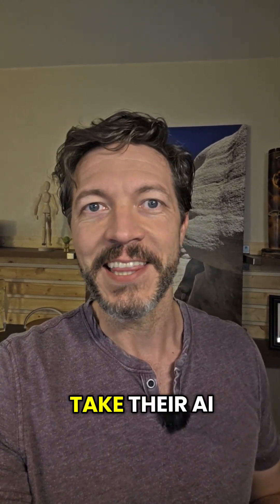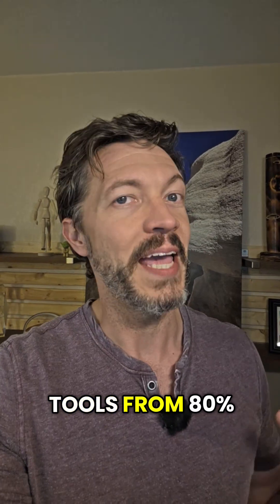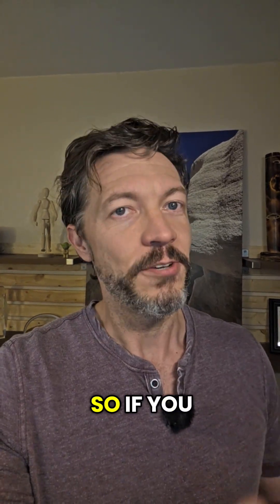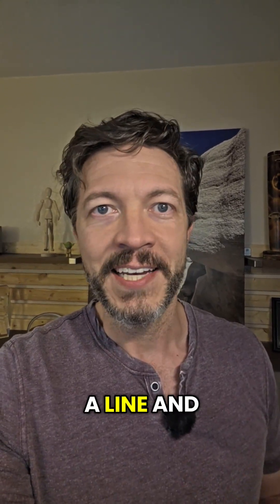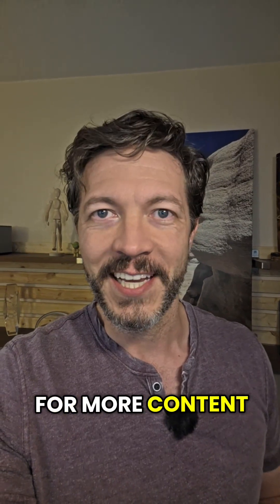App or website loading slowly? Try moving it to a different platform - here is why.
Is your app’s first-load speed driving potential clients away?

When building with tools like Replit, Lovable, or VZero, the convenience of the environment often comes at the cost of initial performance. In this video, we explore why these "cold starts" happen and how migrating to production-grade platforms like Fly.io or Railway can cut your load times in half.

What you’ll learn:

Why platform choice is the biggest bottleneck for B2B apps.

The difference between "Convenience Hosting" vs. "Performance Hosting."

How to professionalize your AI coding project for actual users.

Don't let a slow web development choice hurt your brand’s credibility.

Chapters: 0:00 The problem with slow initial loading 0:35 Why Replit and Lovable apps lag 1:10 The Fly.io and Railway solution 1:30 Boosting user retention through speed